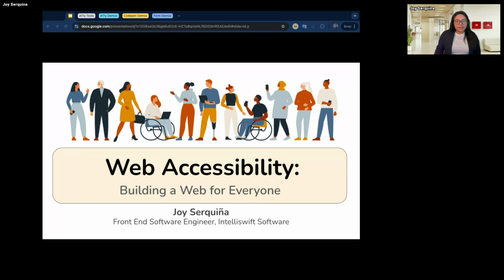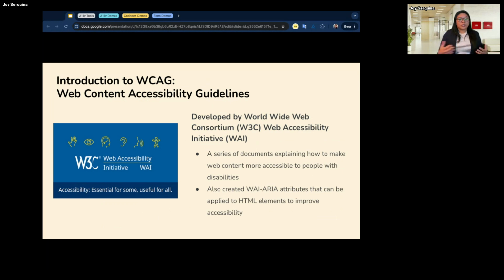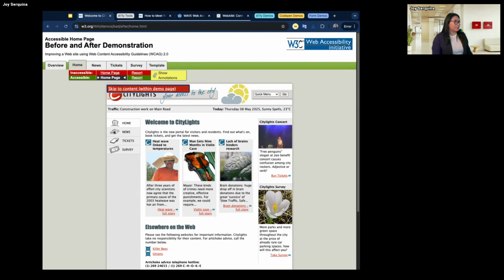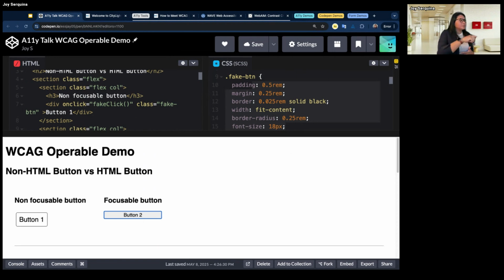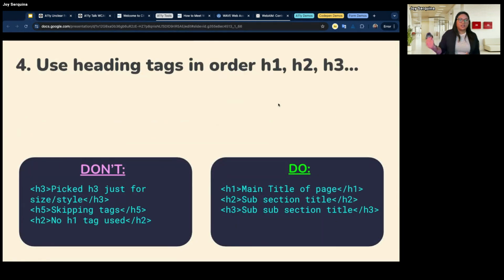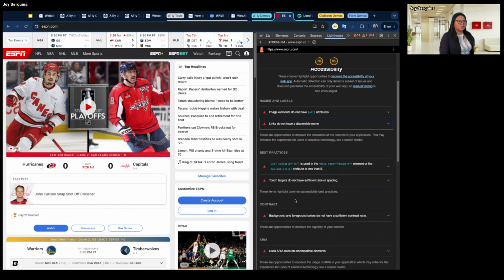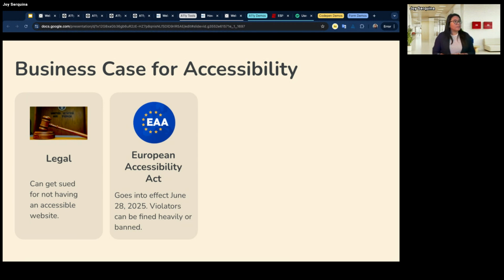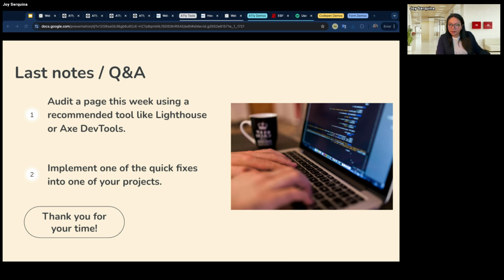Web Accessibility: Building a Web for Everyone by Joy Serquiňa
WTM Sessions - First Time Speaker Series - 3